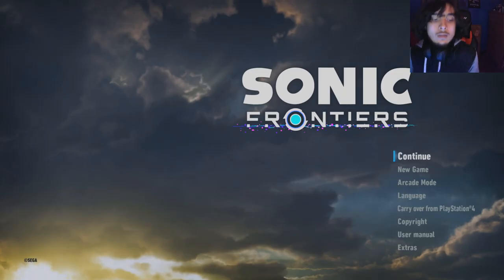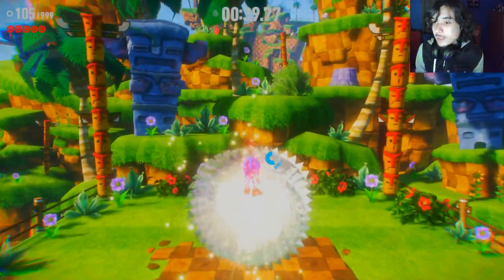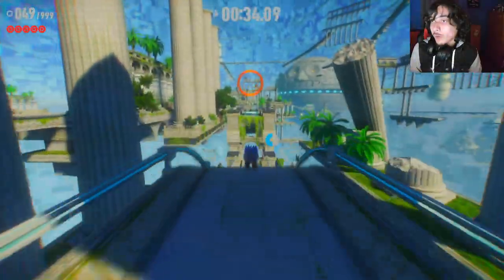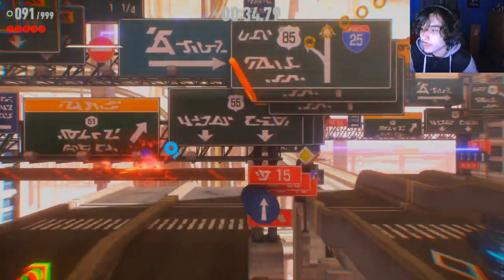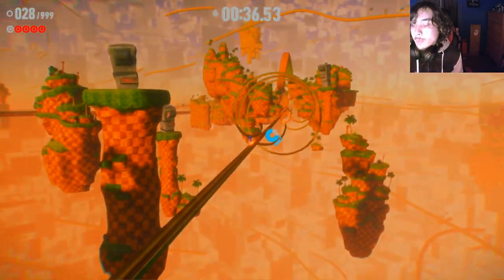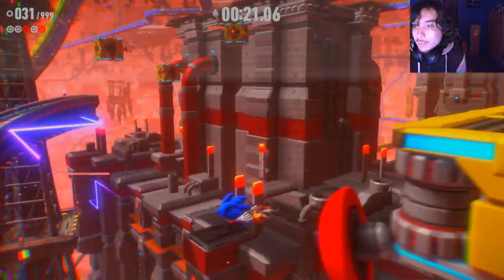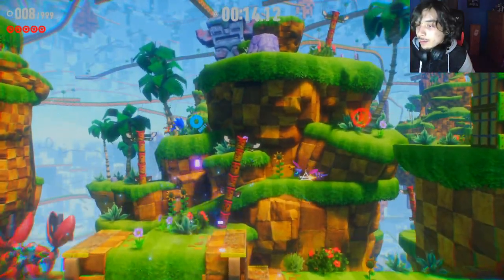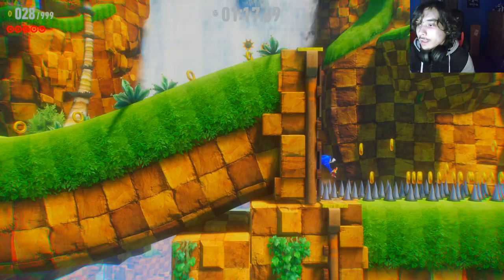Sonic Frontiers BUT If I Lose An S Rank, Video Ends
In this video we are going through the cyberspace levels in Sonic Frontiers BUT if i don't get an S Rank at any point the video ends, Enjoy the video!